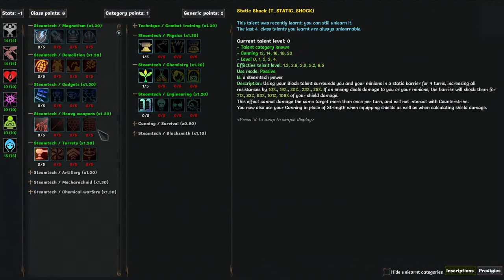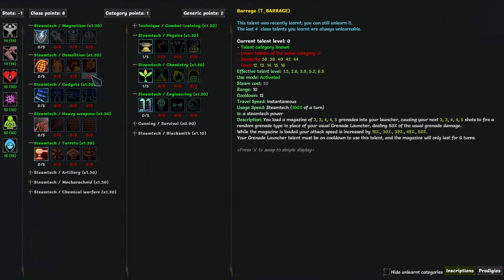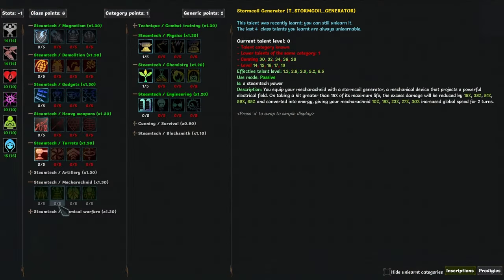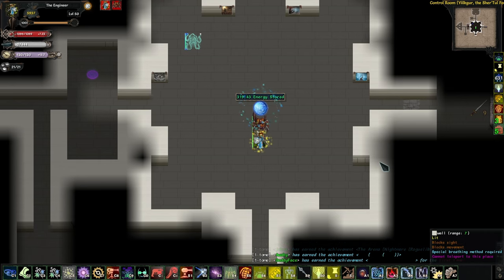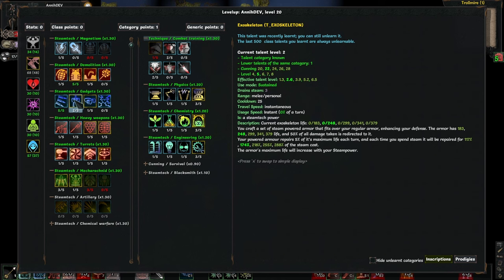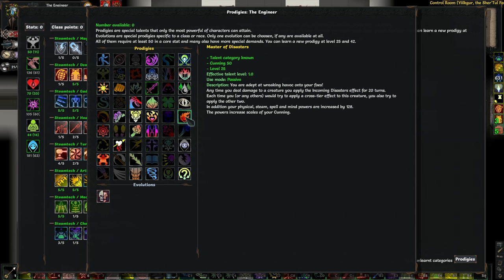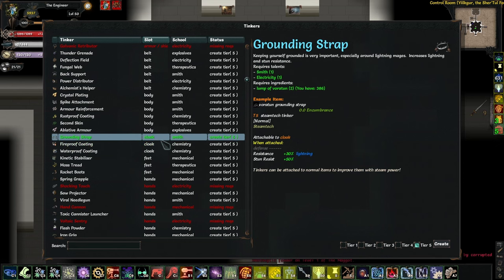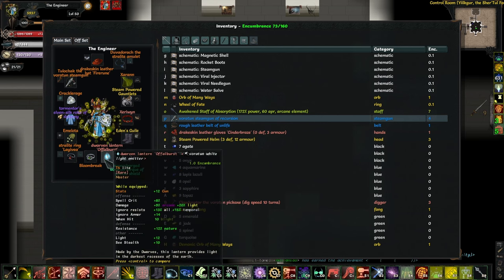Tales of Maj'Eyal - Annihilator Class Overview & Build Guide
00:00 - Intro
01:34 - Heavy Weapons - Flamethrower
04:18 - Heavy Weapons - Shockstaff
05:29 - Heavy Weapons - Bolter
06:50 - Magnetism
08:54 - Demolition
10:55 - Gadgets
12:54 - Turrets
15:16 - Mecharachnid
19:11 - Artillery
22:17 - Chemical Warfare
23:53 - Physics and Chemistry
24:19 - Engineering
25:42 - Survival and Blacksmith
26:01 - Build Guide Intro and Addons
26:31 - APE vs Transmog chest
28:44 - Goal of the Build
29:14 - Race and Stats
31:16 - Leveling
41:50 - Prodigies
44:45 - Arcane Might + Antimagic interaction
46:13 - Inscriptions
48:46 - Tinkers
54:14 - Mecharachnid Armament Build
57:12 - Gear
01:01:36 - Basic Talent Rotation
01:02:00 - Alchemist Quest and Escorts
01:02:52 - Conclusion